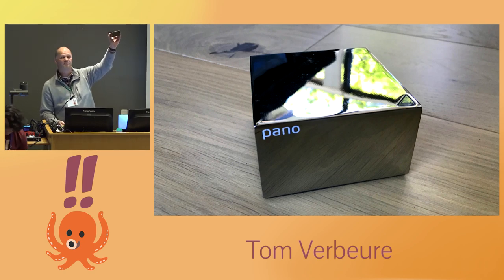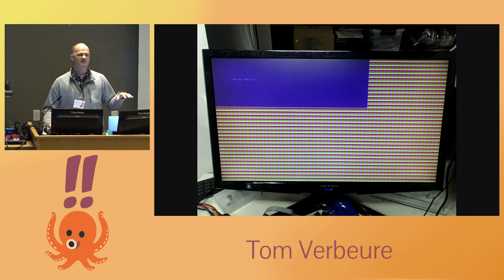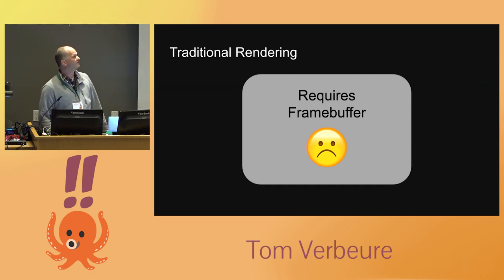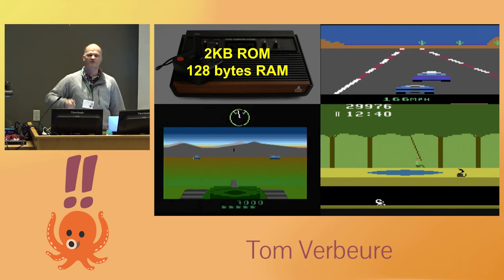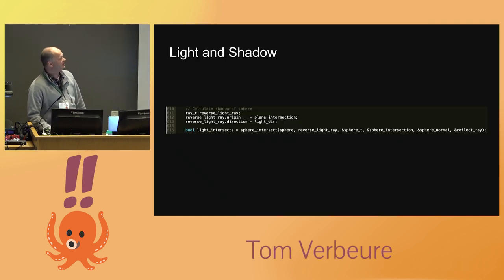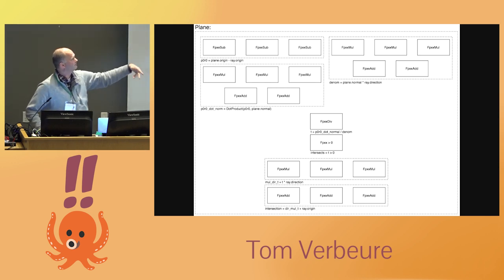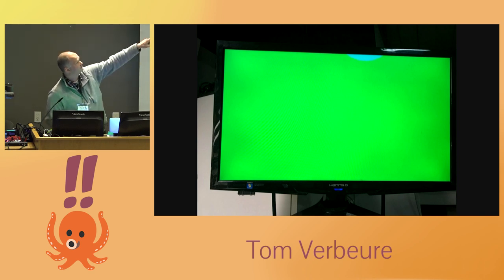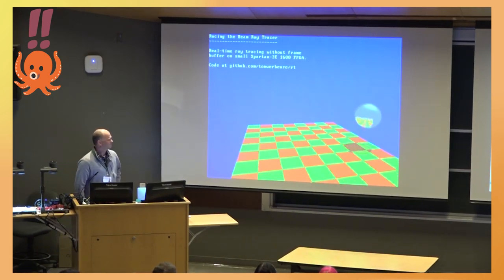!!Con West 2019 - Tom Verbeure: World’s 1st racing-the-beam ray tracer on discarded FPGA hardware!!!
Racing the beam is a technology that was used in the 1977 Atari 2600 console to display game images on a computer system that did not have enough memory to store the full image. Ray tracing is the holy grail of computer graphics rendering. And FPGAs are chips with programmable gates that can be used to implement all kinds of hardware accelerators, from telecommunications to real-time image processing.

In this talk, I show how you can bring these three pieces together and create, on hardware that can be purchased on eBay for just a couple of dollars, a demo in the style of the late eighties and nineties, where the main goal was simply to show a neat visual effect on an underpowered machine.